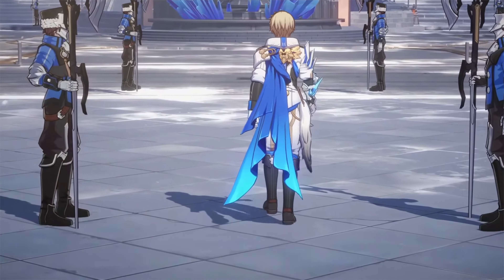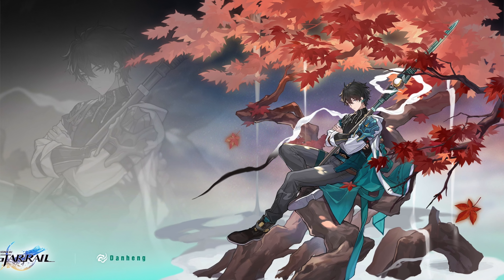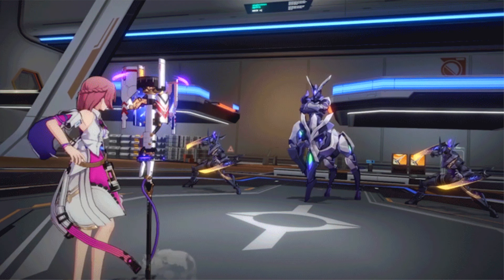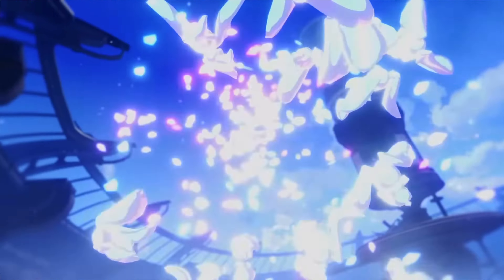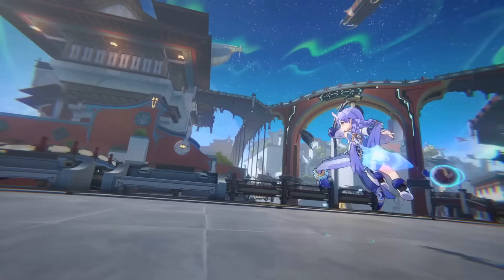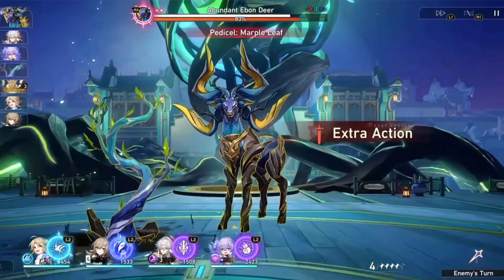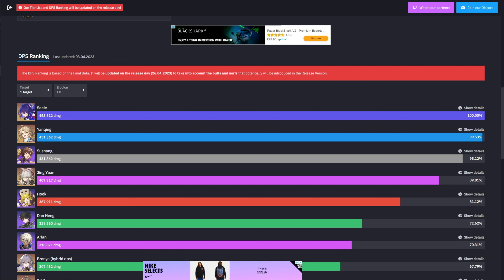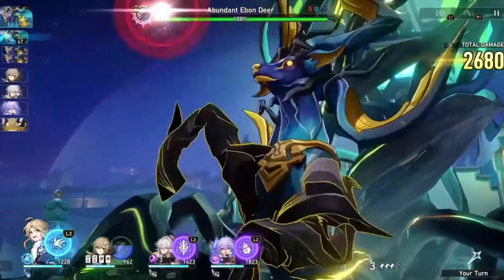Honkai Star Rail - ALL FREE 4 Star Characters & THE BEST 4 Stars F2P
We take a look at all the free 4 star characters in Honkai Star Rail and the best 4 star characters (which are like 5 star characters) to get your hands on.

Honkai: Star Rail is an upcoming tactical RPG developed and published by HoYoverse. HoYoverse is known for their anime style high-quality games, including 2020's huge hit genshin impact.

Honkai Star Rail - BEST Teams - Most Broken Bronya!